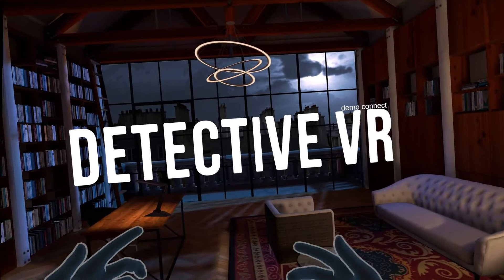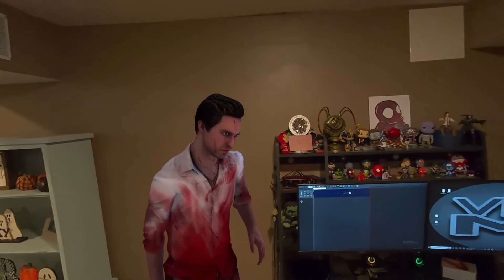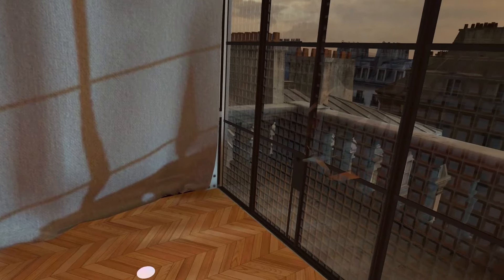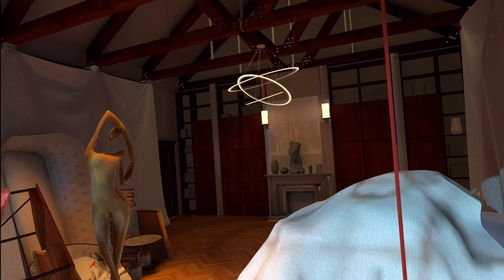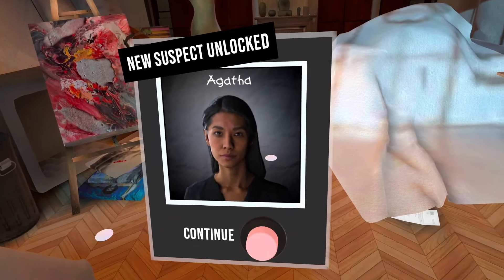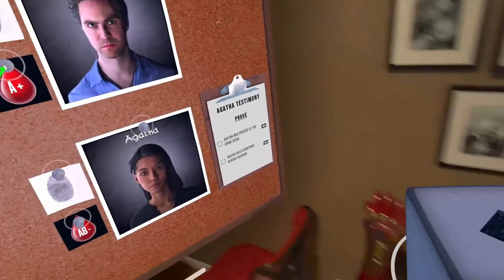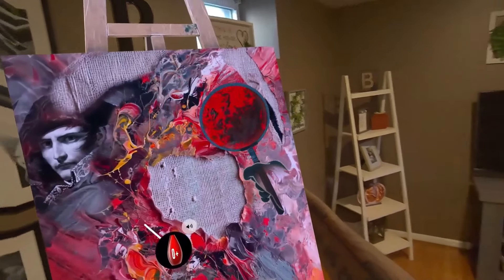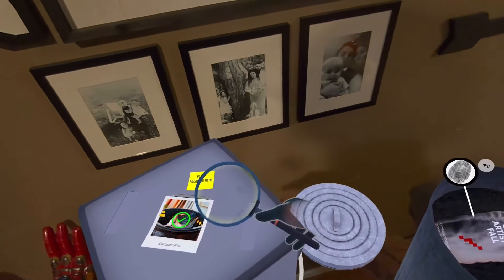Detective VR |Demo| Using My Hands Only To Find Clues And Collect Evidence In MIXED REALITY!!!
Welcome to Detective VR the demo where I'll be using only my hands to try and solve crimes by collecting clues and gathering evidence in mixed reality. Studio Chipo Y Juan are the developers of this awesome mixed reality game and they allowed me to try out the demo that they showed at Meta Connect and other events. One of the developer's channel is @ValemVR   so big shout out to him and Alexandre for allowing me to play this demo!!!
Detective VR is a narrative investigation game for Meta Quest 3 : You can control time, collect clues and interview witnesses in passthrough.
The investigation takes place in your living rooms.
This game was played on: Quest 3
PC SPECS:
MSI B450 Ultra Gaming MB
Ryzen 9 5950FX
Gigabyte Aorus RTX 3060 Elite 12GB
Corsair Dominator Platinum RGB 3600mhz DDR4 16gbX4(64gb)
Musetex ATX PC Case Mid-Tower
AUDIO:
Focusrite 2i2 Gen 3 USB Interface
Antlion Audio Wireless MODMIC
Video Edit by: VR Machine using HD Movie Maker
Sound FX by: VR Machine using Wondershare Filmora
Thumbnail created by: VR Machine using Picsart
VR HEADSETS:
Oculus Rift S(PCVR)
Meta Quest 2(Standalone)
Meta Quest 3(Standalone)
If you have any suggestions for VR titles you want to see me playthrough then drop them in the comments. Don't forget to stop by the store and grab your very own VR Machine Merch so you can suit up with Team MACHINE!!!